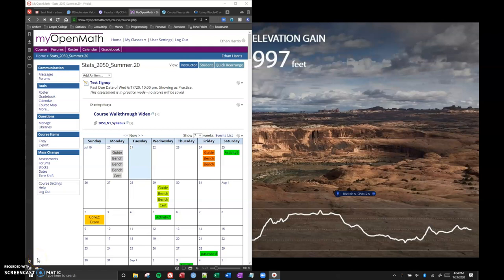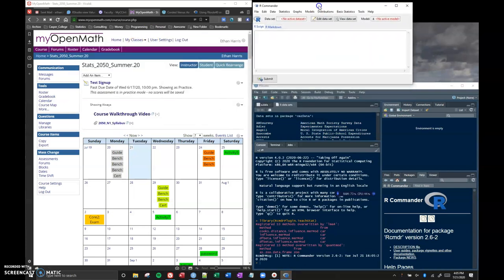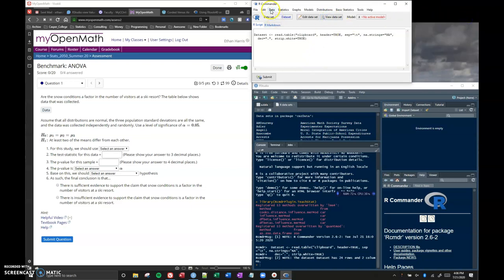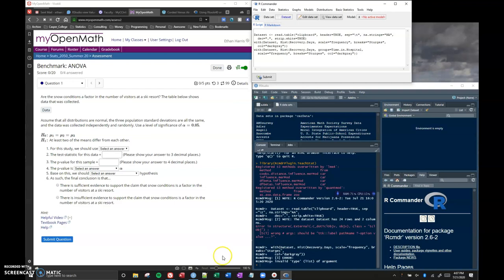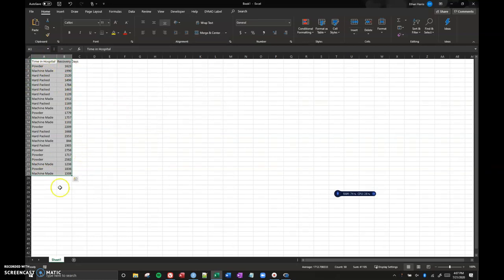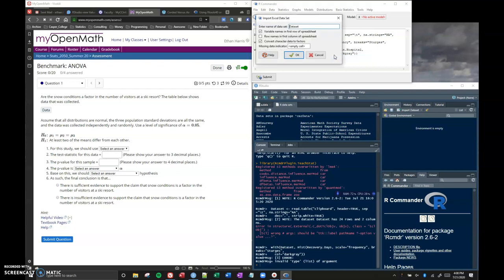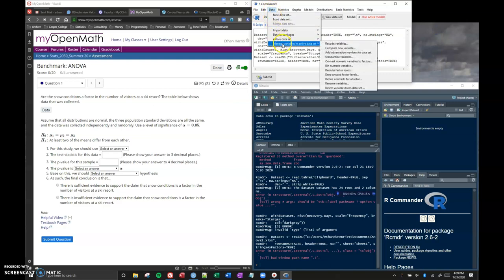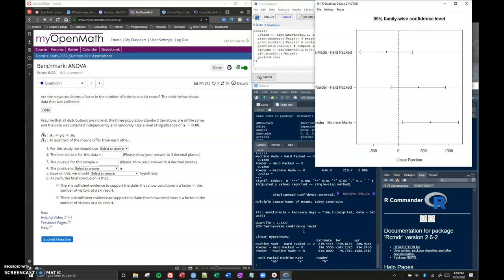Import Via Excel